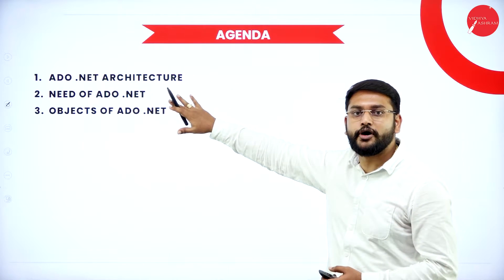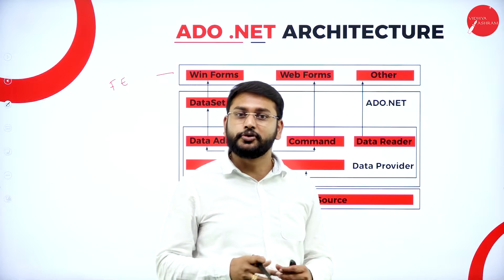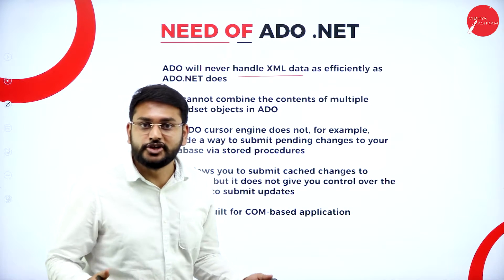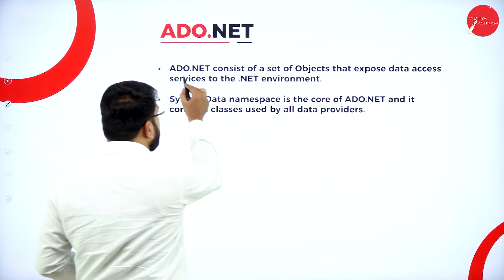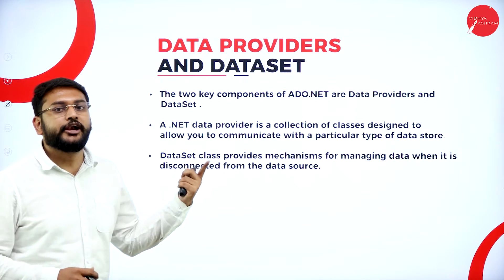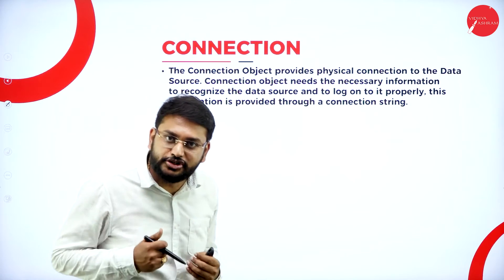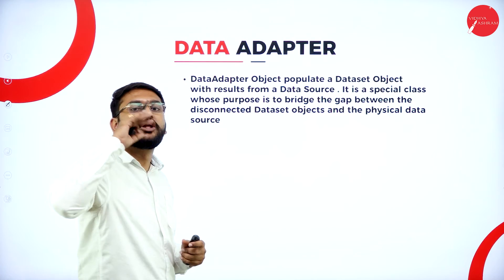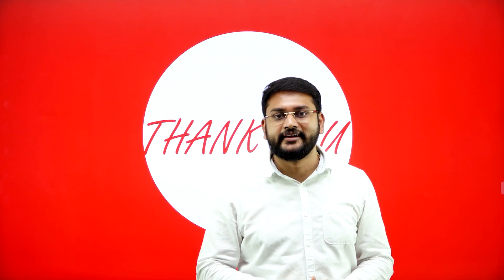DAY 31 | .NET PROGRAMMING | VI SEM | B.C.A | ADO .NET | L1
Course : B.C.A
Semester : VI SEM
Chapter Name : ADO .NET
Lecture : 1